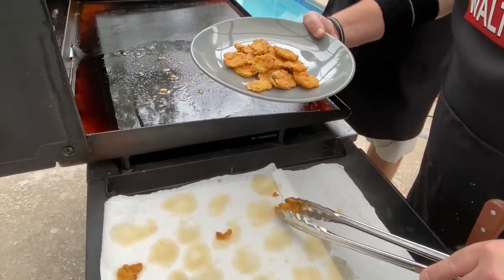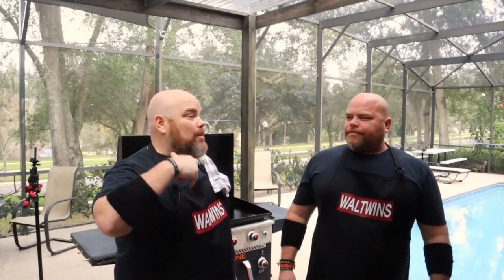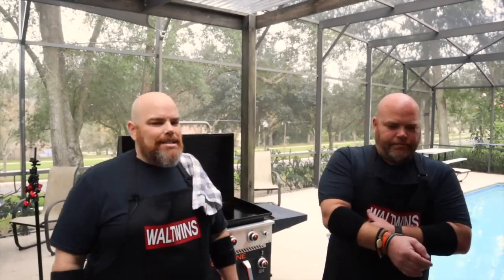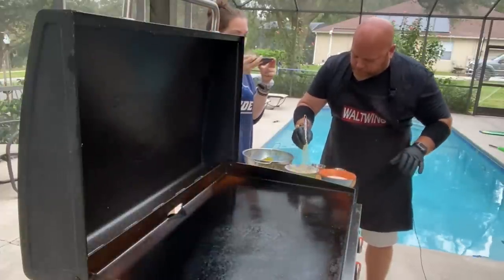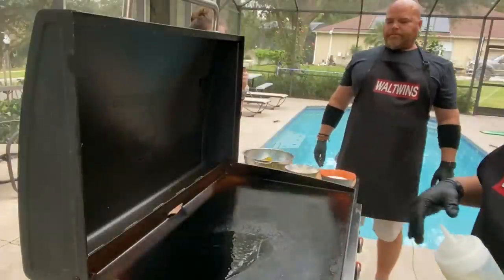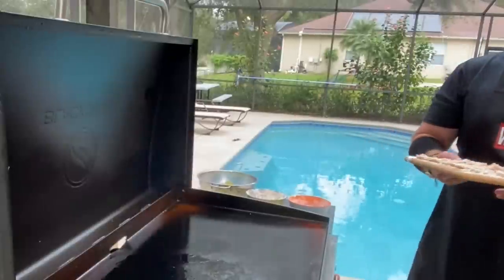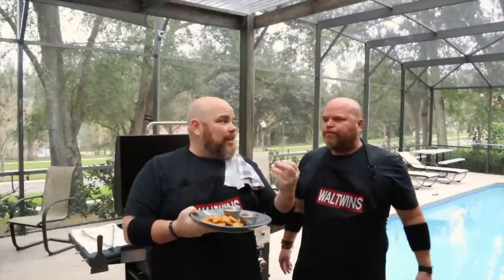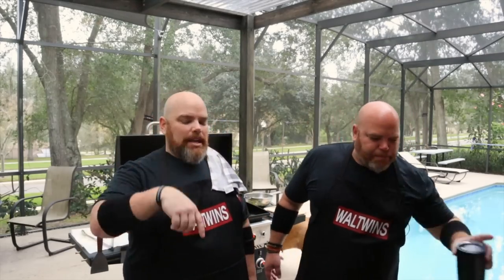THE BEST FRIED PICKLES RECIPE MADE ON THE BLACKSTONE GRIDDLE! SHALLOW FRY COOK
These just might be the BEST FRIED PICKLES we've ever had! This FRIED PICKLES RECIPE that we MADE ON THE BLACKSTONE GRIDDLE using a SHALLOW FRY is so good! Come see how we make the BEST FRIED PICKLES RECIPE on the BLACKSTONE GRIDDLE using a SHALLOW FRY!

If you'd like to donate directly to Crossroads Missions, use this link!

Fried Pickles Recipe (Fried Pickle Chips)

1 Jar - Dill Hamburger Pickle Chips (We used 32 oz. Mt. Vernon - although you can use smaller or larger - adjust following ingredients accordingly!)
2 cups - All purpose flour
1-2 Cups - Buttermilk
1-2 tbs - Usual Suspects (See recipe below!)
1-2 tsp - paprika
2-3 tbs vegetable oil

*For the cook, we used 1 cup of each of the flour and buttermilk, and 1 tbs Usual Suspects and 1 tsp paprika - this was for the small amount we cooked during the video. We doubled the recipe for the remaining pickles.

*Pre cook - pour out the pickles to drain the juice. Rinse pickles in cold water, and pat dry on paper towels.

Bring griddle to med-low heat. Once to temp (approx. 400 degrees on our griddle), lay oil on the griddle. Once you see a wisp of white smoke, the oil is ready. Mix all dry ingredients. Place each pickle chip in the flour mixture, and then dip into the buttermilk. Place back into the flour mixture one more time, and then place on a plate to bring to the griddle. Once your chips are ready, place in the shallow oil area of the griddle, and cook until the bottom begins to turn golden brown. Flip and cook on the second side until it is also golden brown. Pull from heat and let cool for 2-3 minutes. Serve with your favorite dipping sauce!

Usual Suspects Seasoning: *This is for our shaker - makes approx. 4oz.
1tbs salt
3/4 tbs pepper
1/2 tbs onion powder
1 tbs garlic powder
1/2 tbs Adobo
1 tbs accent.